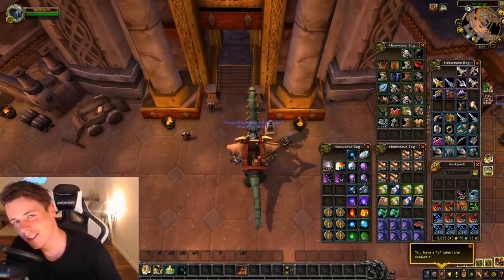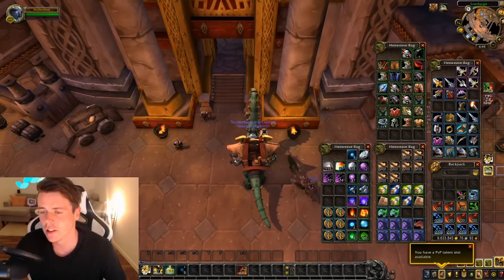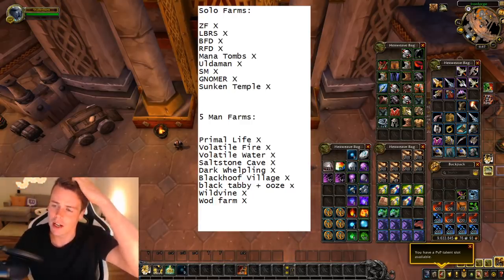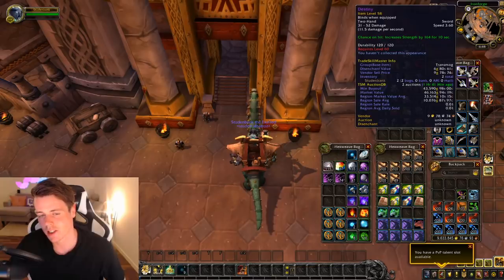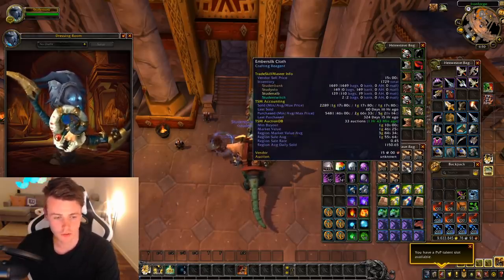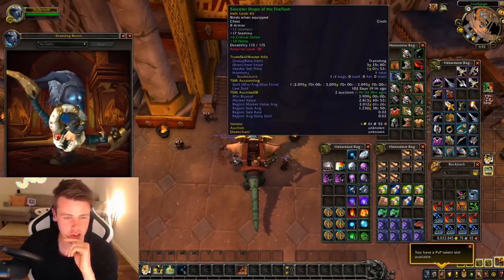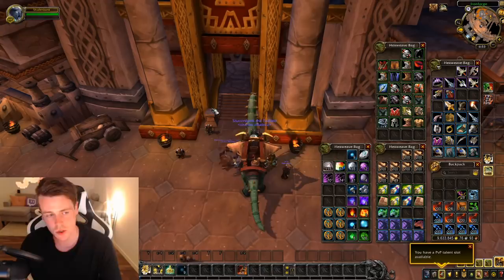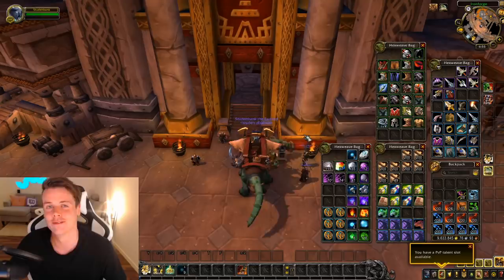WoW: I Goldfarmed For 24 Hours Straight, This is What i Got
I Made an E-Book on How to achieve GOLDCAP! So i did a 24 hour wow goldfarming stream this weekend, saved all the loot that i recieved from doing it. too later find out how much gold i really made, the farms that i did are

Solo Farms:
ZF X
LBRS X
BFD X
RFD X
Mana Tombs X
Uldaman X
SM X
GNOMER X
Sunken Temple X

5 Man Farms:

Primal Life X
Volatile Fire X
Volatile Water X
Saltstone Cave X
Dark Whelpling X
Blackhoof Village X
black tabby + ooze x
Wildvine X
Wod farm X